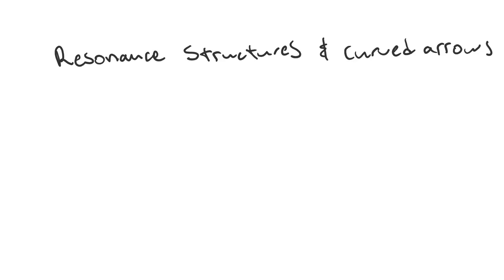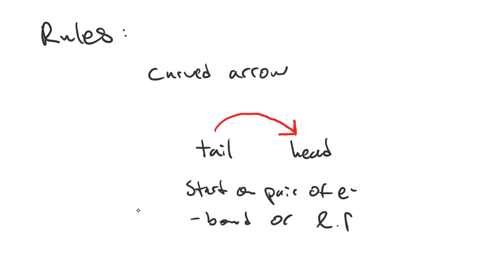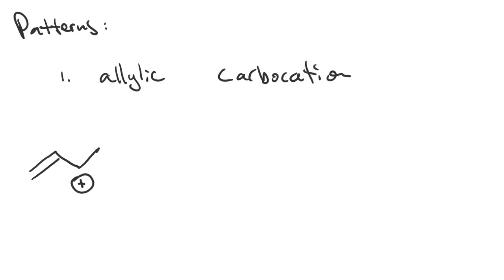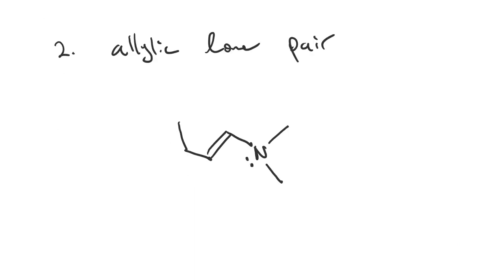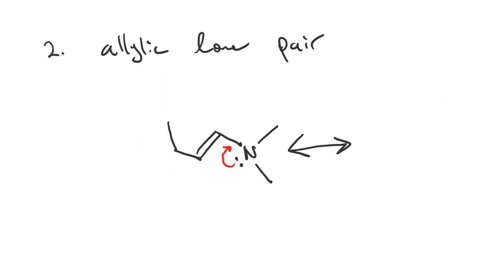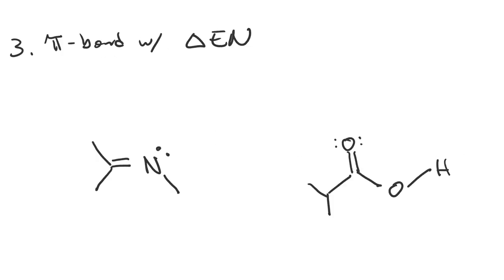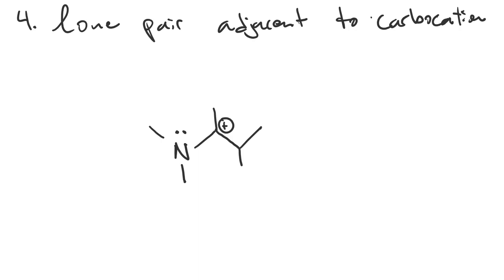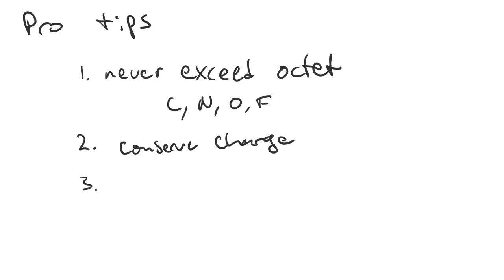Resonance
How to draw curved arrows and resonance structures first semester organic chemistry